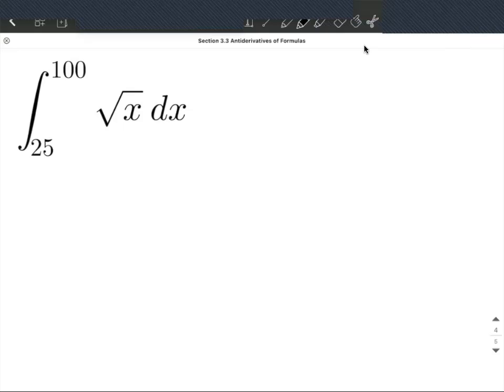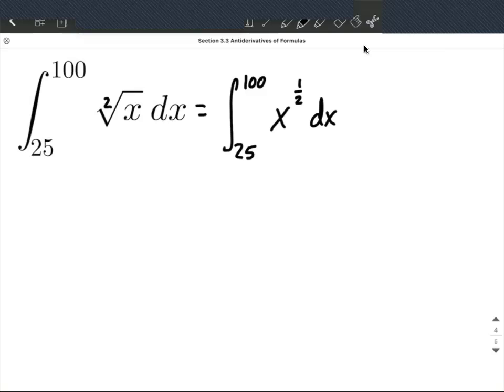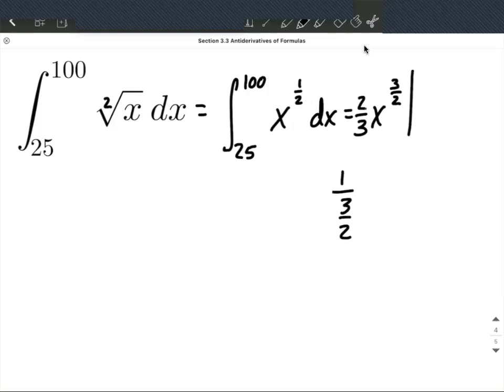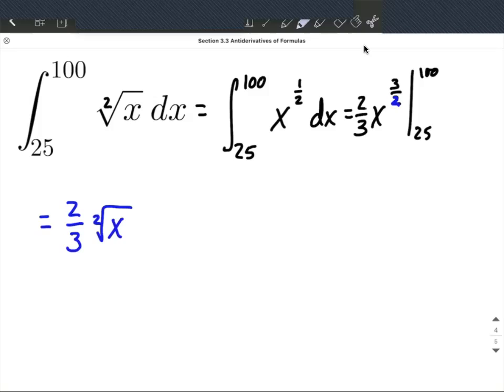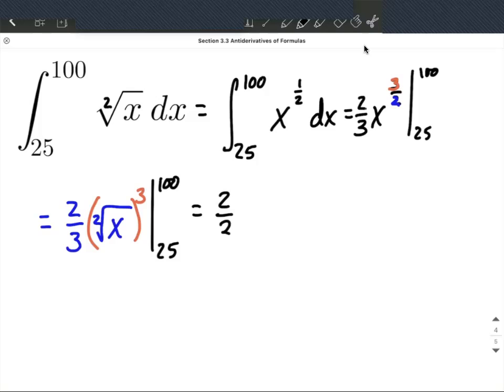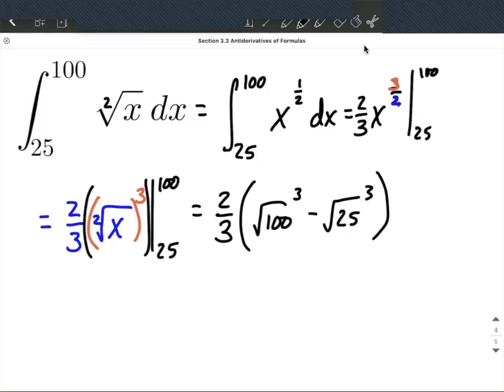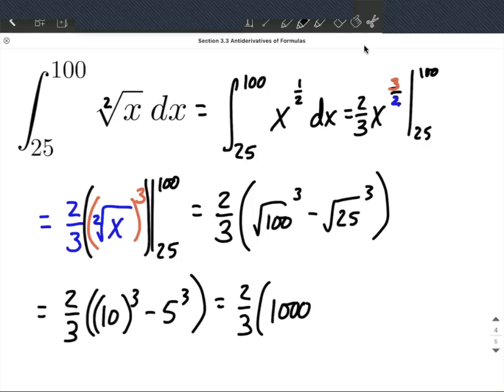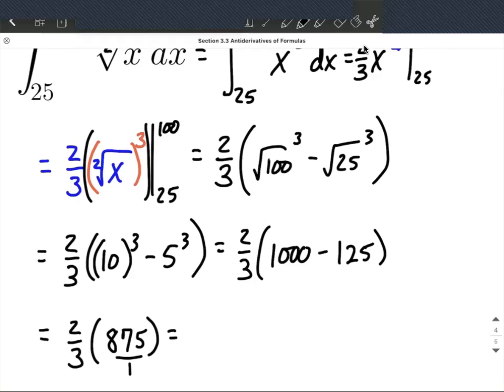Definite Integral with square root sqrt function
In this calculus example, we integrate the square root sqrt function by rewriting it as a rational exponent and using the power rule of integration.  Its antiderivative is then evaluated at each bound of integration to find the definite integral.